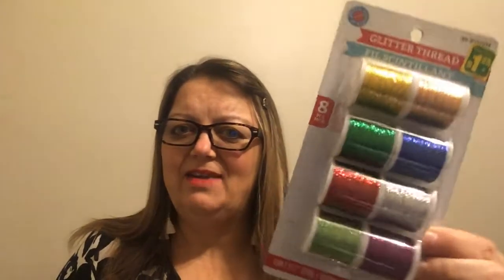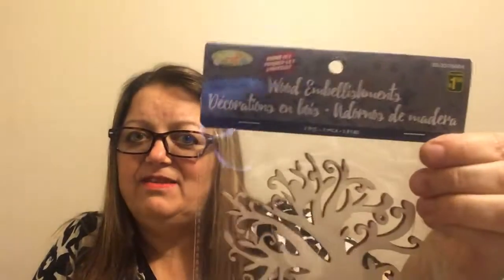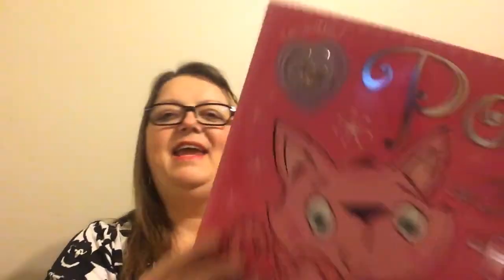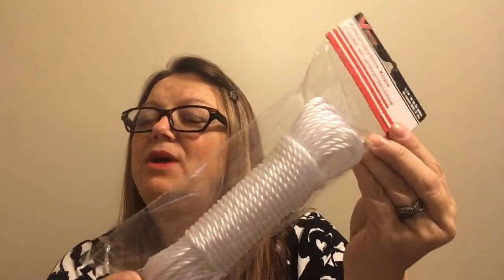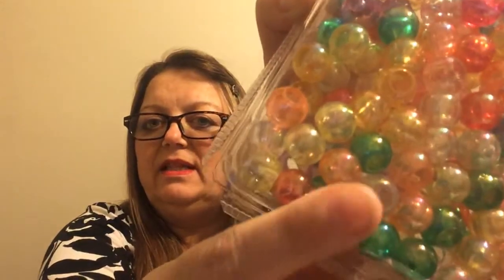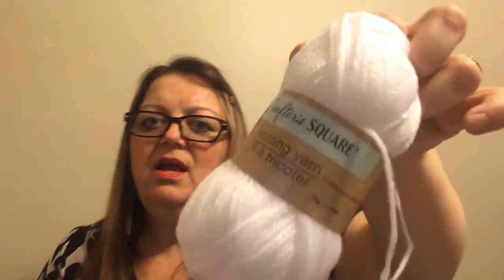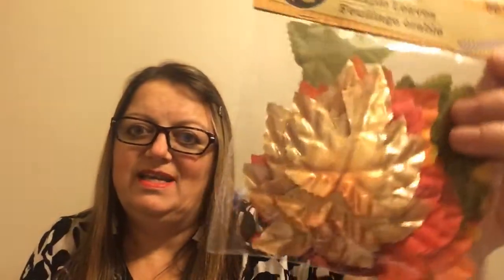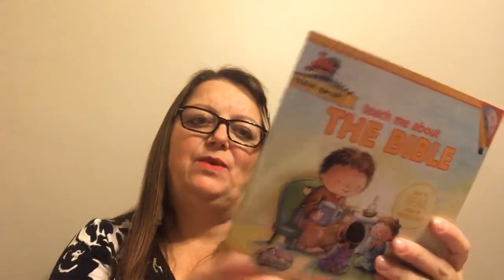DOLLARAMA & DOLLAR TREE SHARE - Fall Crafting Items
Today we have both stores again, with a few last items I needed to prepare for my crafting diy video coming up soon.  Thanks for stopping by!